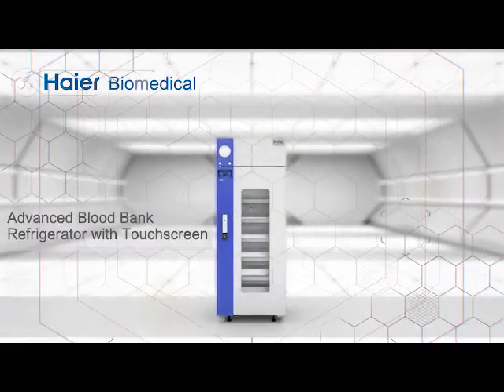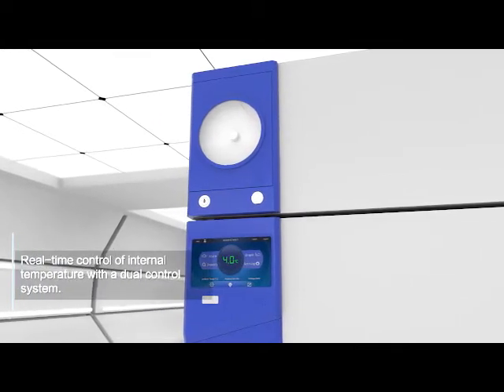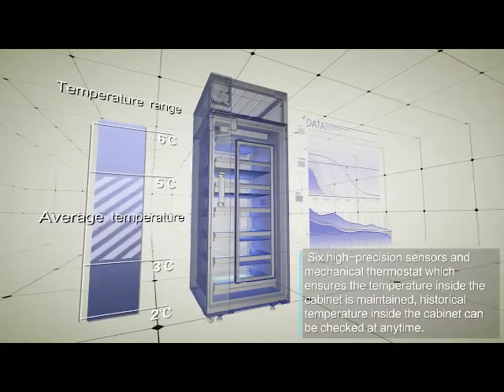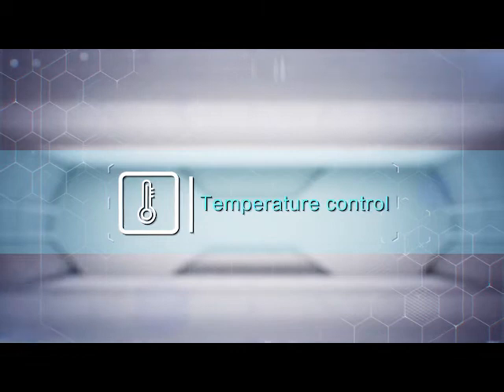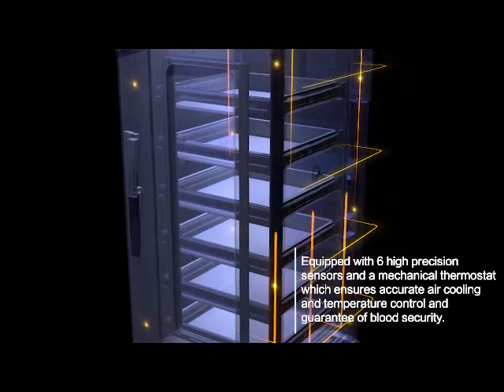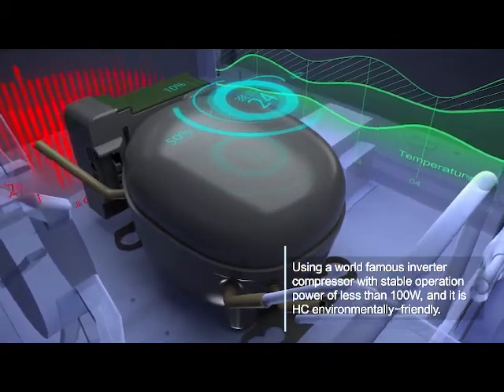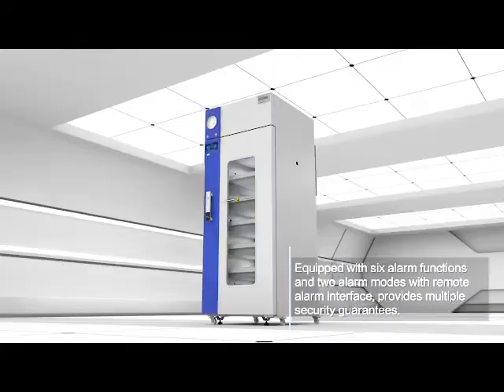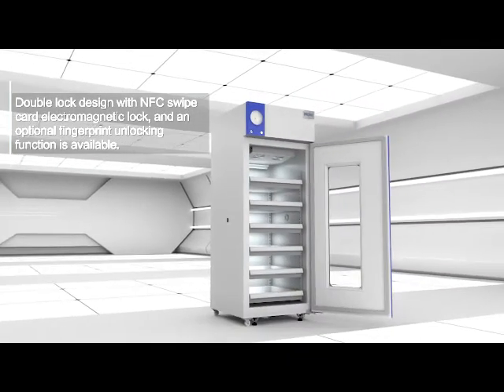Blood Bank Refrigerator with Touchscreen Technology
Blood bank refrigerators with automated, easy to use blood bank management. High definition LCD touchscreen can display temperature graphs and realtime unit status plus events and alarm records.